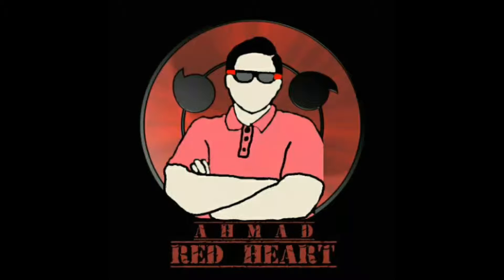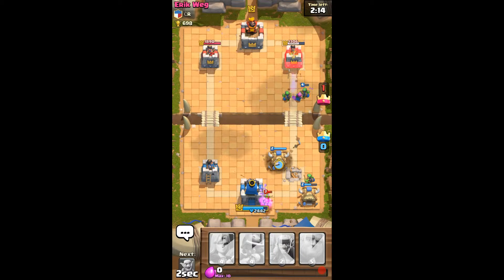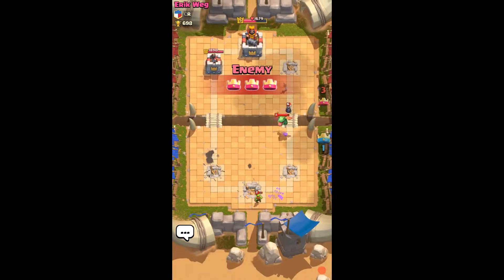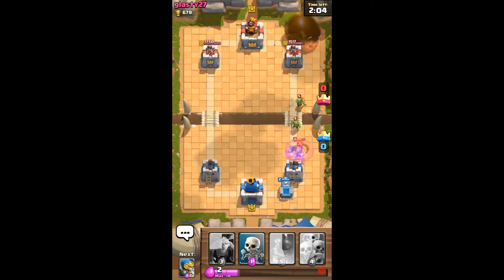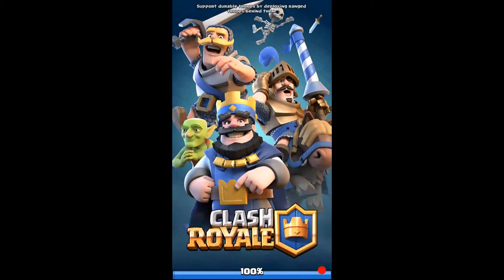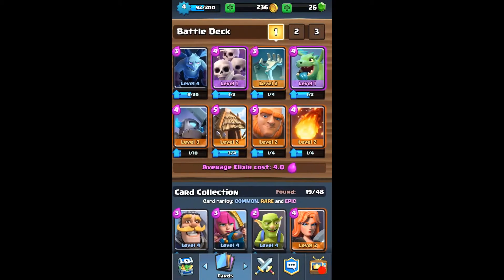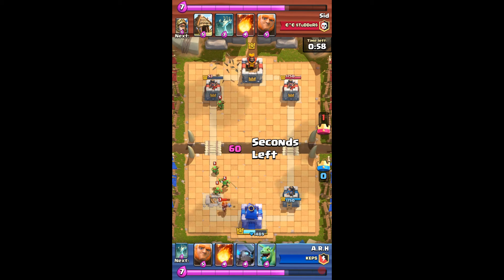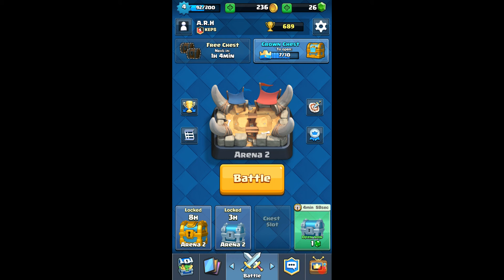[Clash Royale] EP 2 Building my Deck